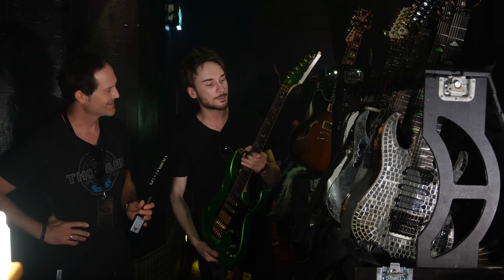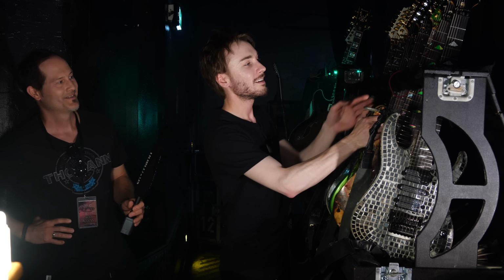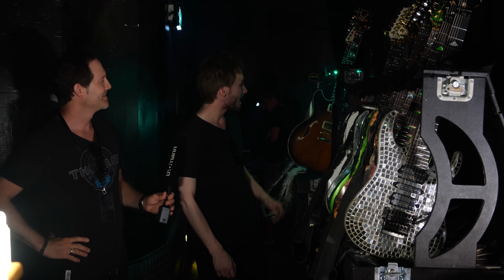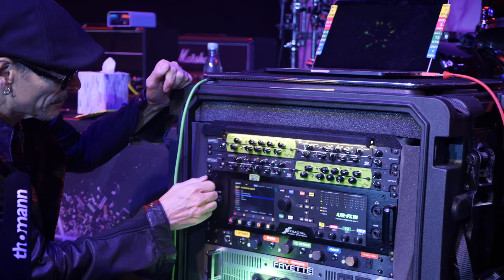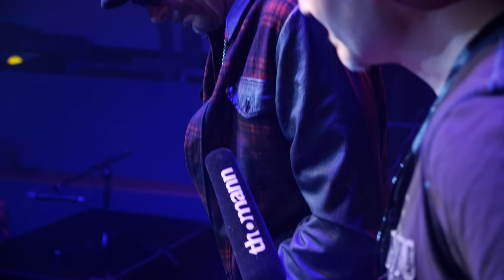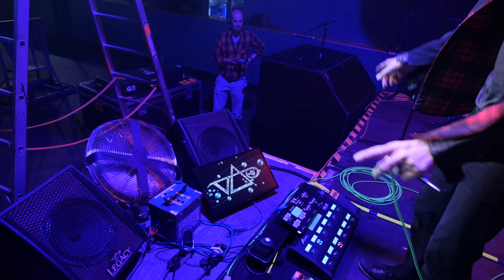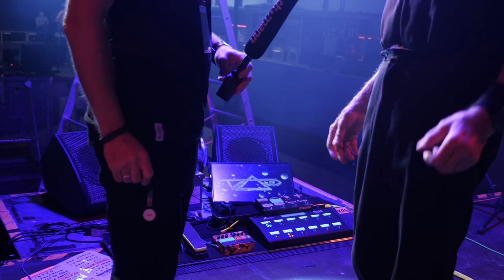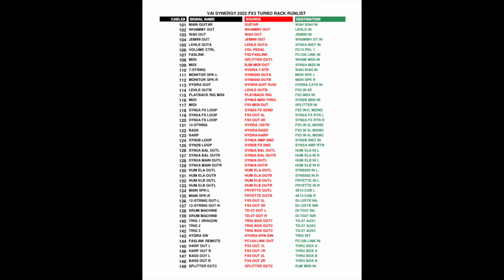Steve Vai | 2022 Live Guitar Rig | Thomann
We had the honour to check out Steve Vai's Live Guitar Rig together with him and his 2 great techs, Doug and Thomas, during their 2022 Inviolate European tour. The rig is a form of art in itself - The sound integrity and cable management - including the Hydra routing - is pretty impressive.

Interesting bits and pieces:
0:00 Introduction
0:18 Intro Playing
0:54 Steve's guitars with Doug
2:50 Playing John Scofield Hollowbody
3:28 More guitars!
6:51 Expensive magnets
8:04 Playing Bruno
9:00 Whitesnake Era Guitar!
10:11 Why a Hollowbody?
11:07 On stage with Thomas Nordegg: Rack and Board
11:24 Mindblowing schematics from Thomas Nordegg and Eddie Clothier
12:26 Hey, that's Steve Vai!
13:17 Synergy modules: The jewels
13:38 Fractal Audio Axe-FX III: The workhorse
14:11 The pedalboard
15:04 Steve's most important switch
15:53 The Synergy control surface: RJM Mastermind
16:13 Axe-FX control
17:13 Actual tube preamps
17:51 The rest of the signal chain: Real cabs on stage!
18:18 First time with In-Ears!
19:21 Interlude Playing
19:51 The Hydra Routing
22:44 The Hydra is heavy! Teeth of the Hydra videoshoot stories
23:59 The Hydra will be back!
24:33 The synth in the Hydra and its sounds
25:20 More John Scofield Hollowbody Playing
26:33 The back of one of the most tidy racks you'll ever see
27:37 The struggles of touring with that big of a rig
29:18 A screen to stay in sync
29:34 How to keep that rig easy to troubleshoot
30:17 Thanks Thomas, Doug and Steve Vai!